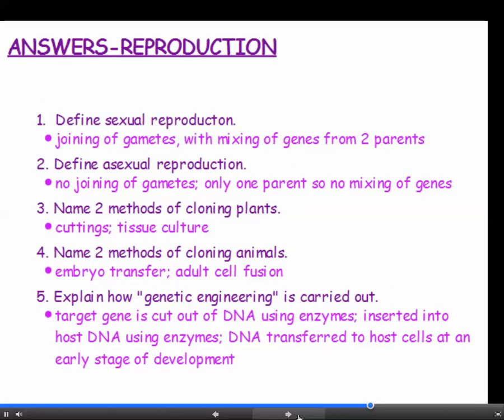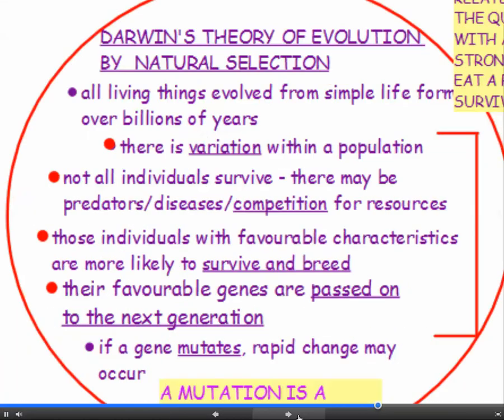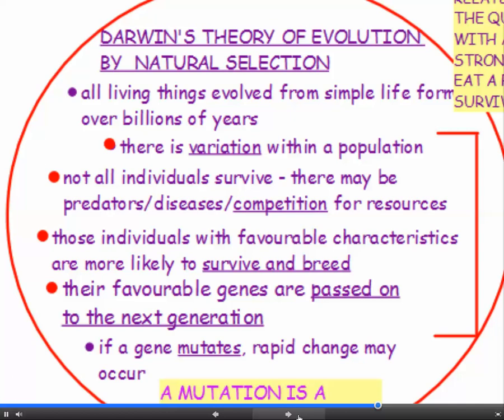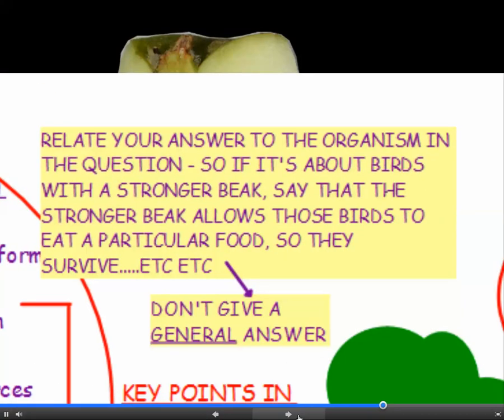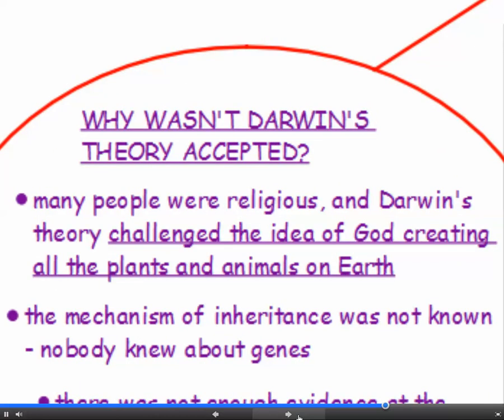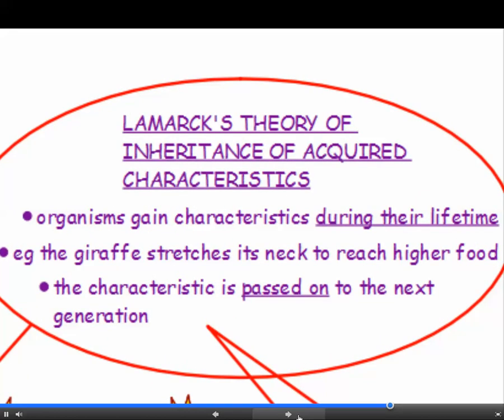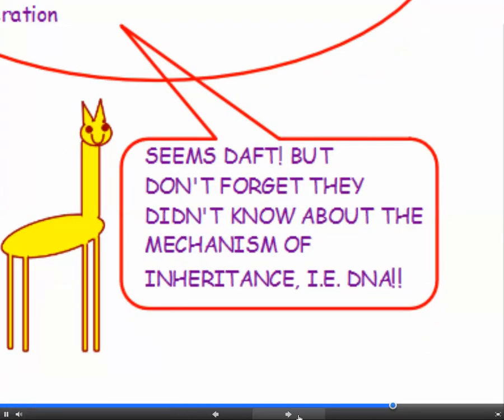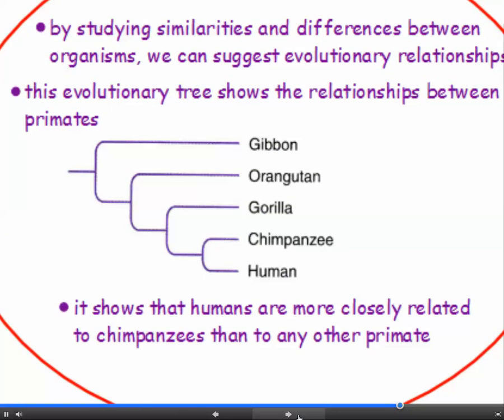AQA GCSE SCIENCE Unit 1 Biology - Evolution